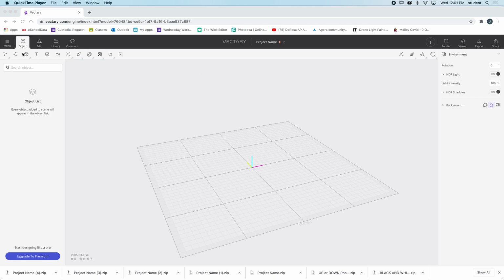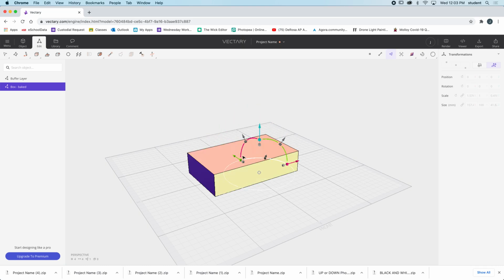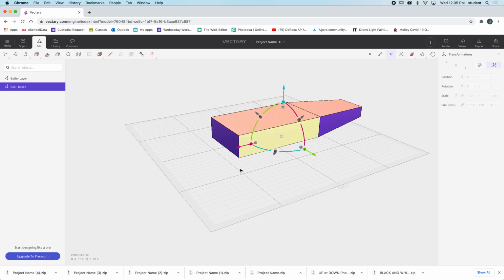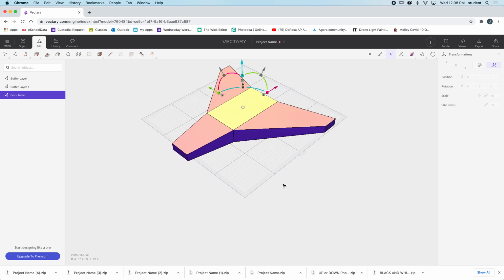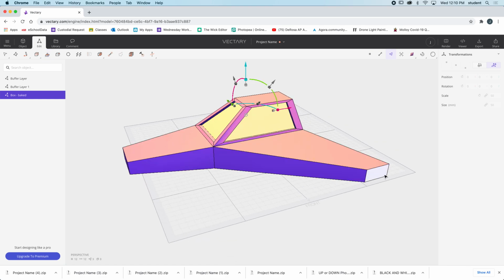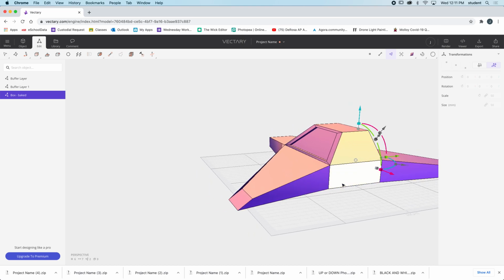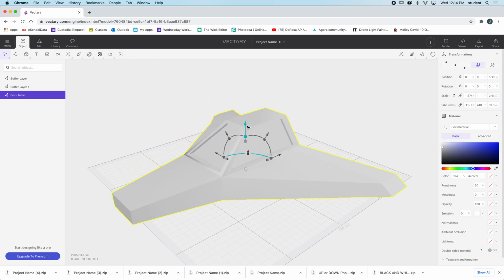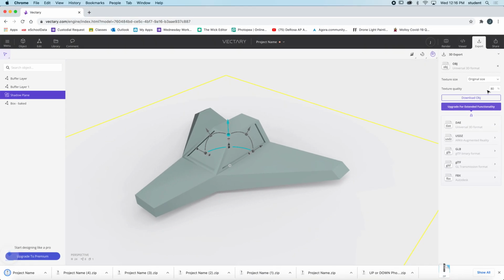Modeling a Spaceship in Vectary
This tutorial will guide you through the steps of modeling a spaceship using Vectary.com.